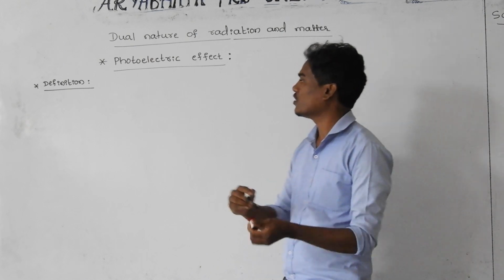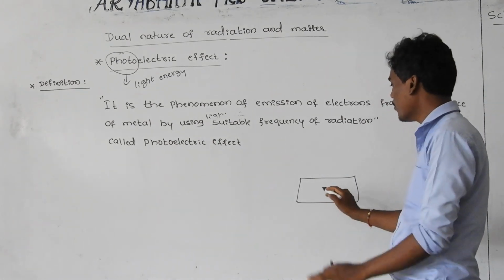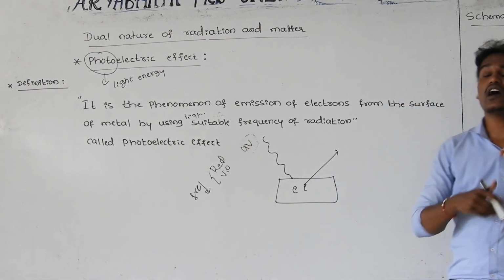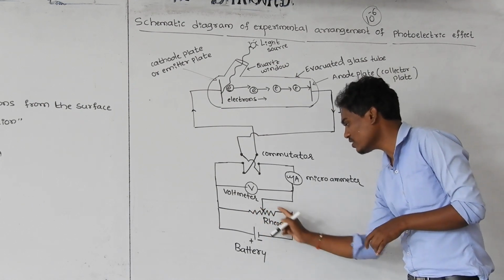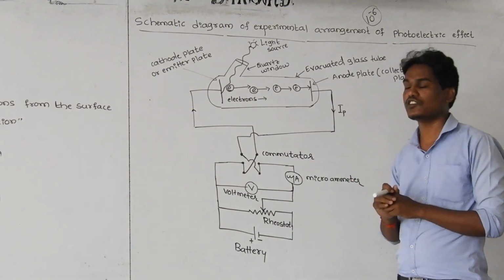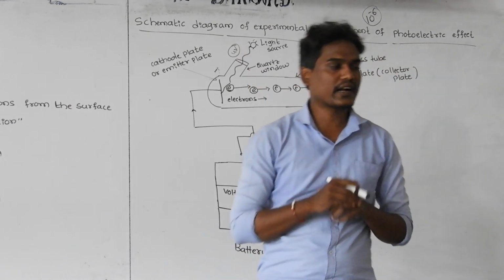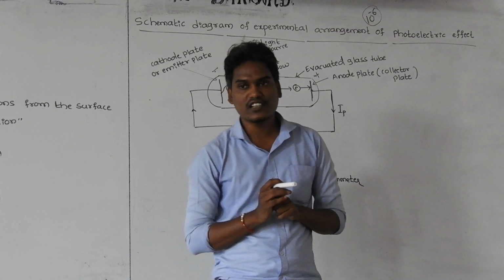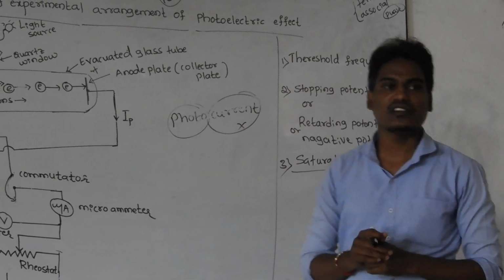ARYABHATA P U SCIENCE COLLEGE DHARWAD DUAL NATURE OF RADIATION AND MATTER PART 5 PROF N KALYANI